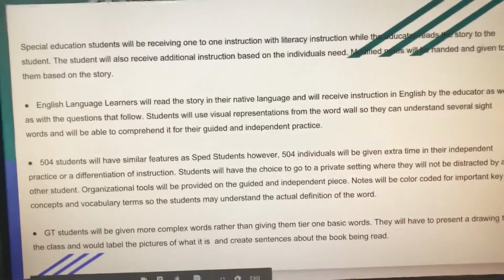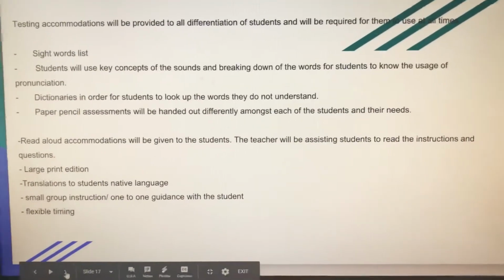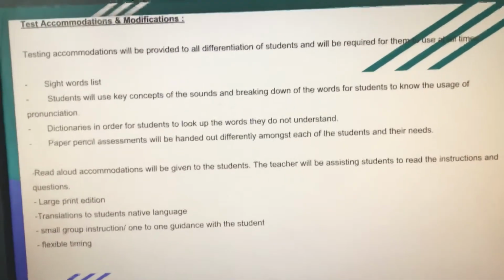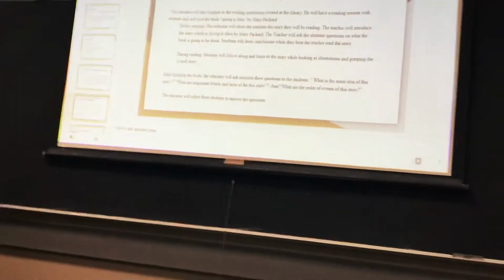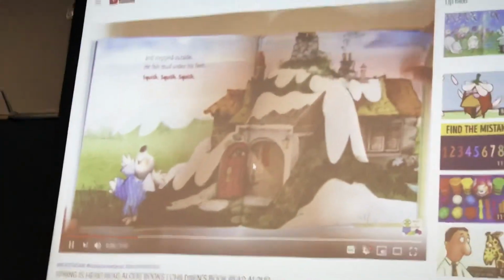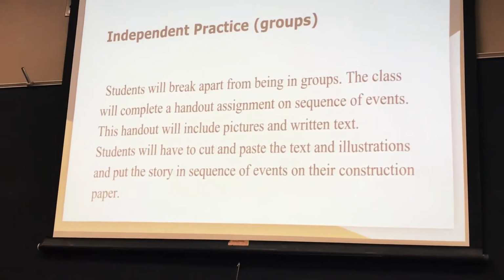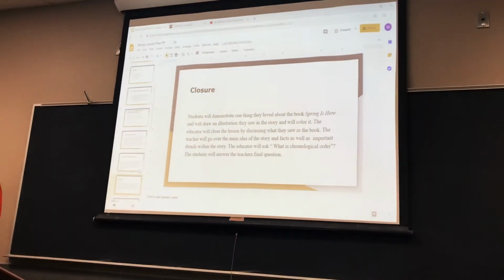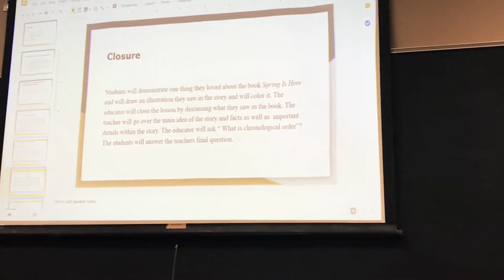Lesson Plan Modifications and Accommodations